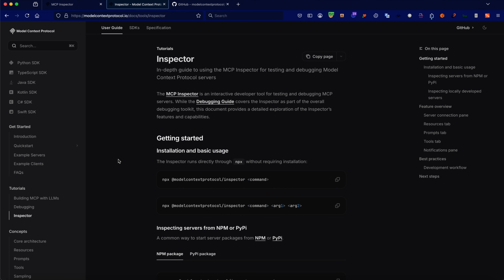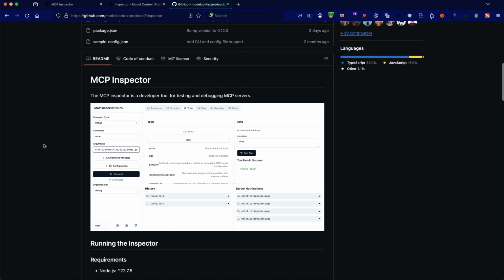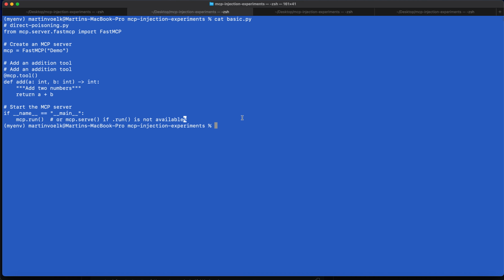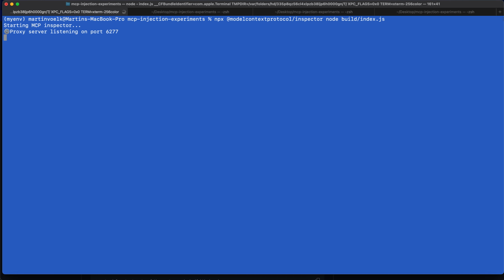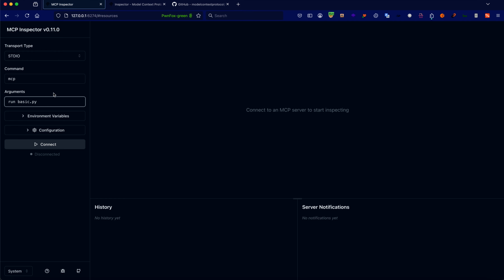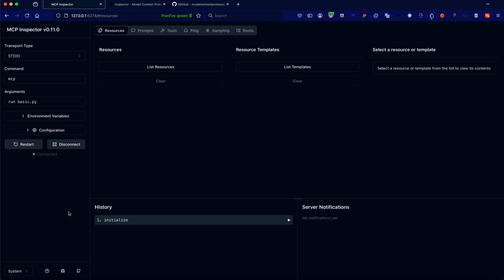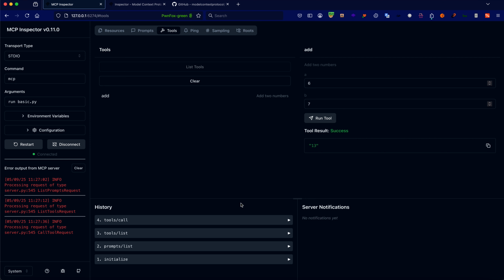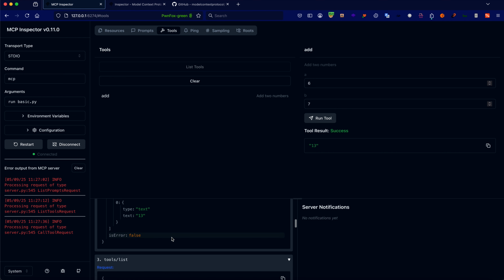MCP Inspector Tool - Dissect your Model Context Protocol (MCP) Servers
A quick video demonstrating how to use the MCP Inspector Tool and dissect your Model Context Protocol (MCP) Servers